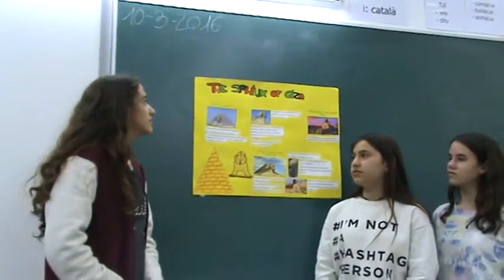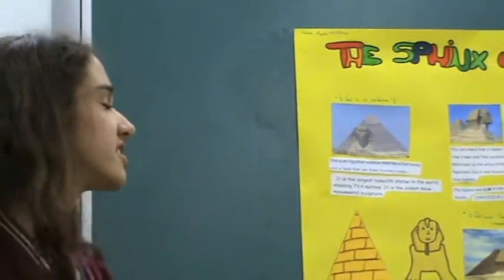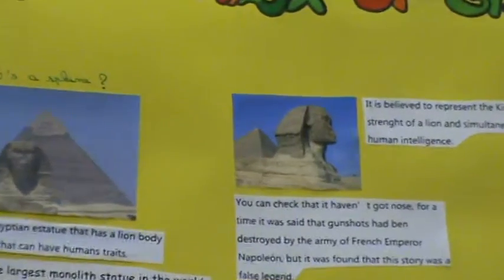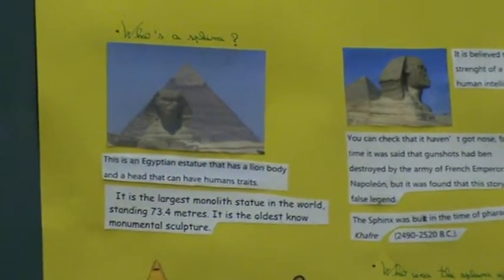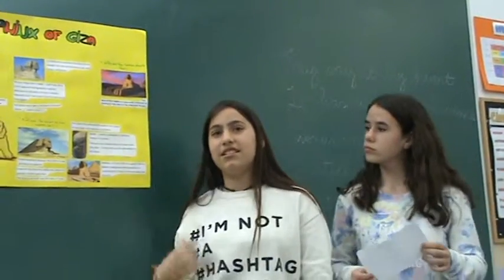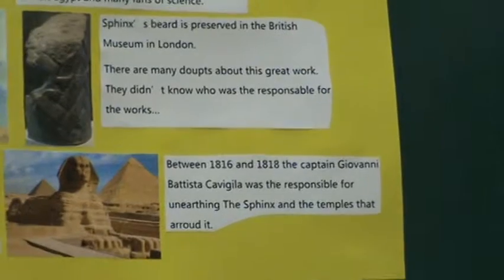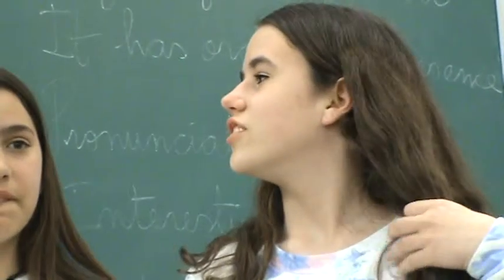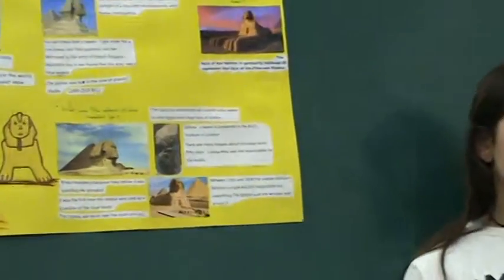SPHYNX OF GIZA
Escola Santa Anna - 6th grade - History in English - GEP project
March 2016 - Our students have been working in collaborative groups to search for the information, make a poster and write their text for the presentation.